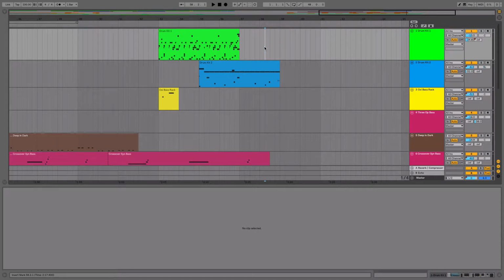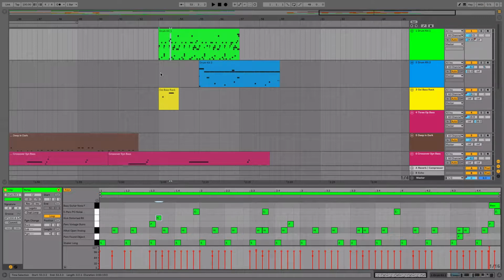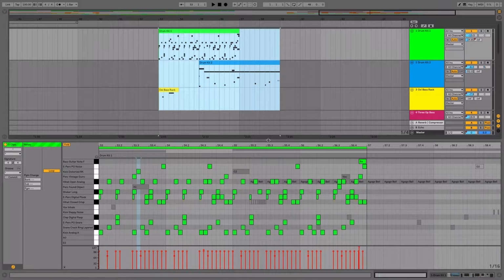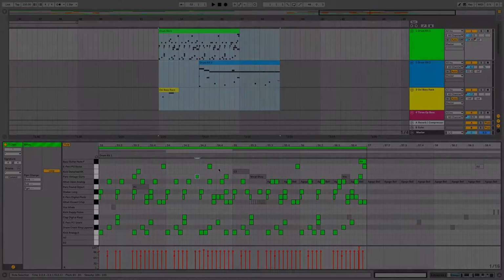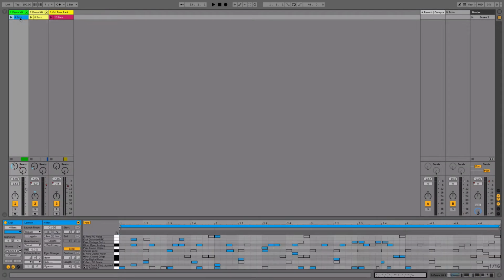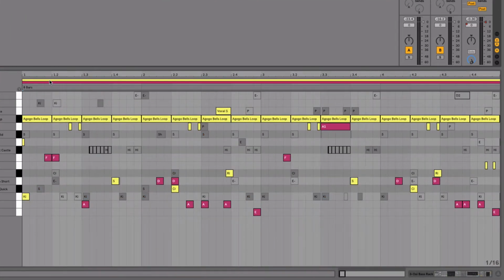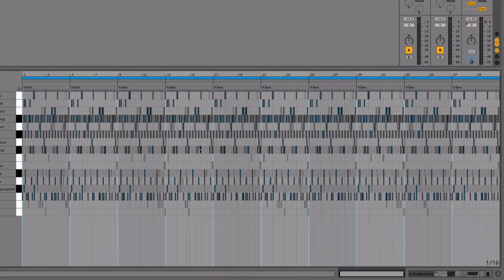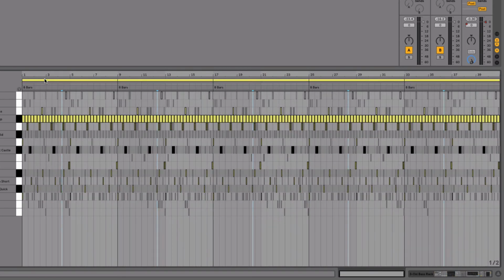Multi MIDI clip editing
This is one of those Live 10 features that make me say: "Why wasn't this there in the previous version?" It's good to have it now, though!